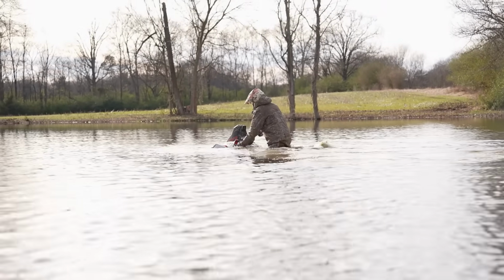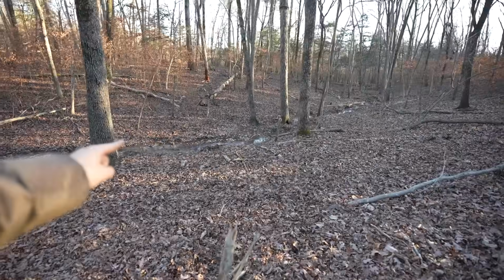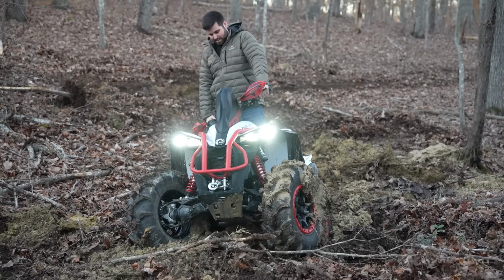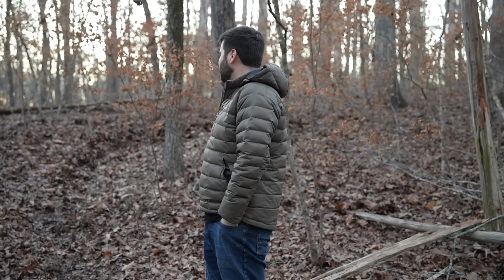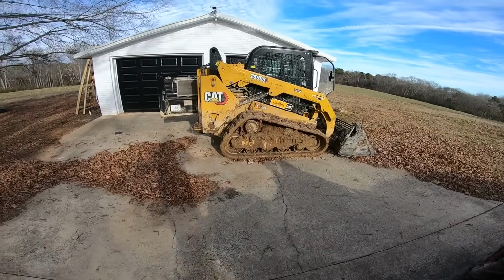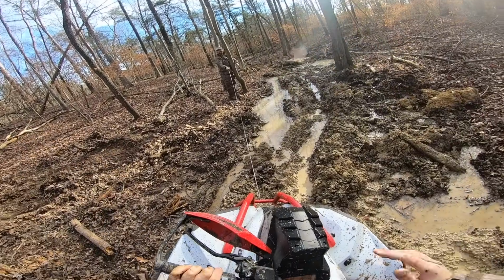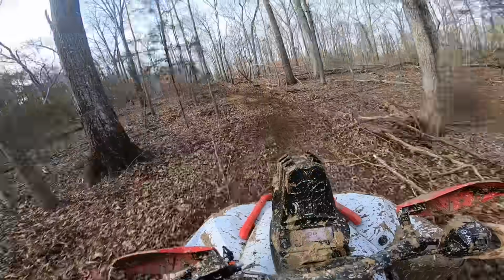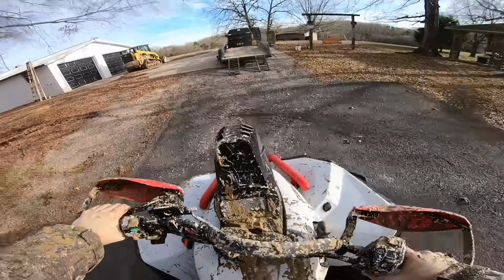Finally Building MUD TRAILS! Braydon Price MUD PARK!